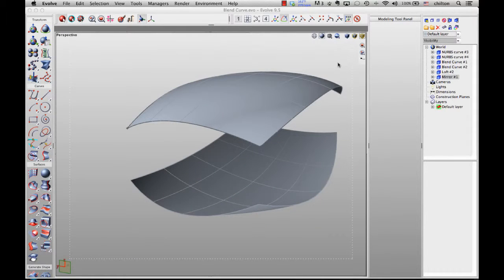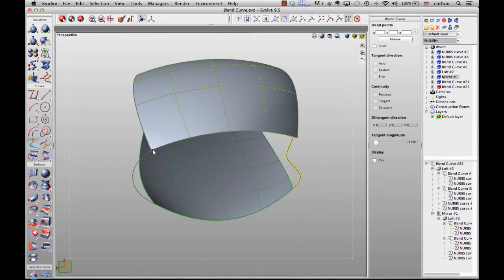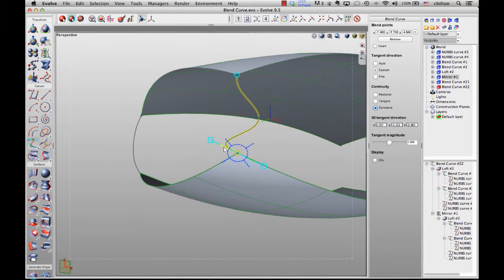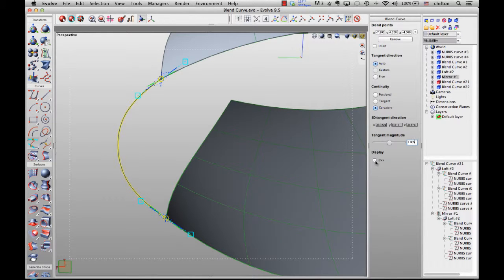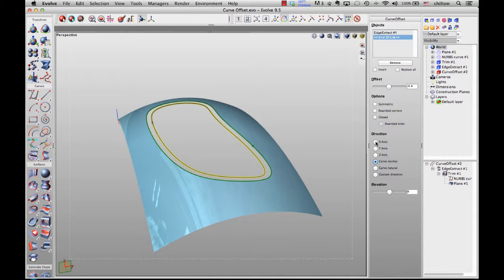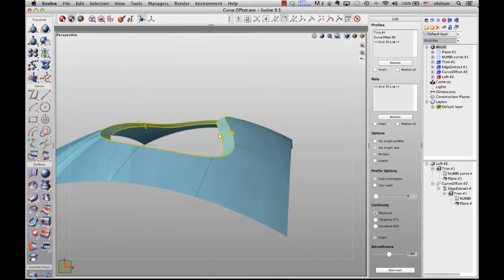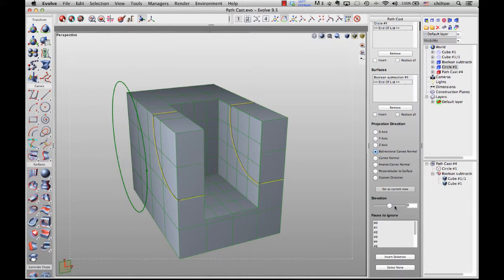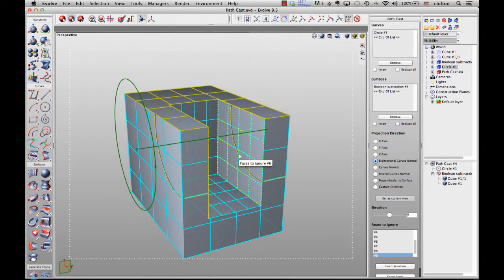New4 BlendCurve CurveOffset PathCast